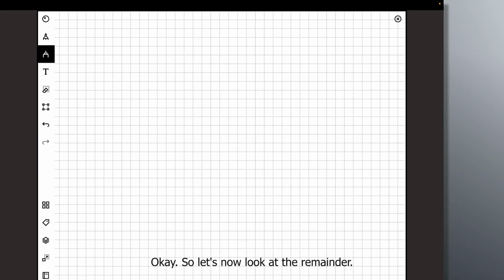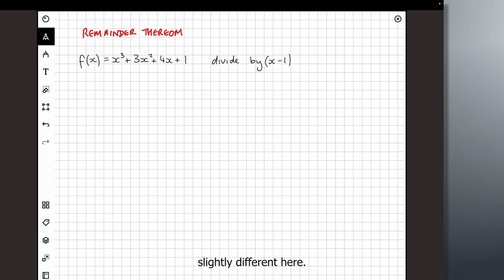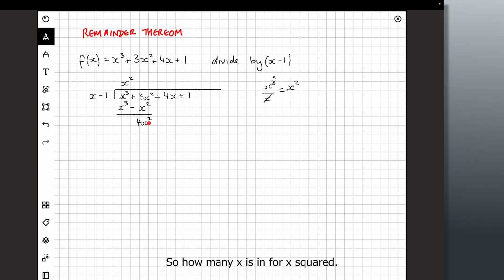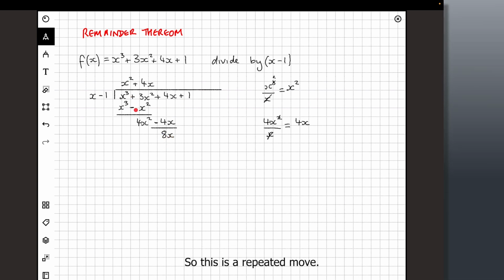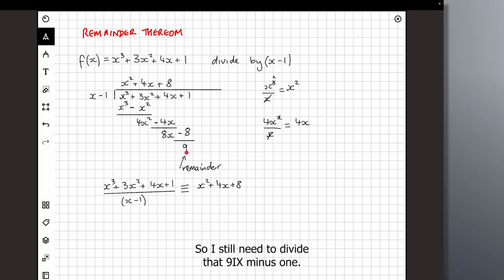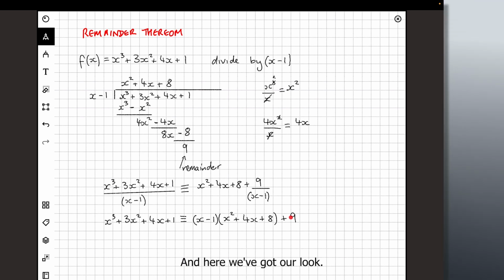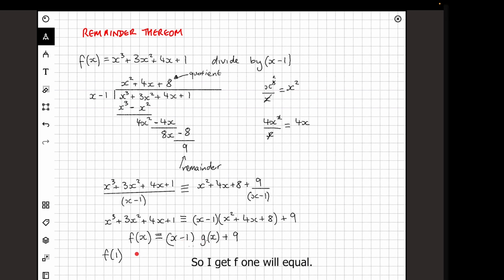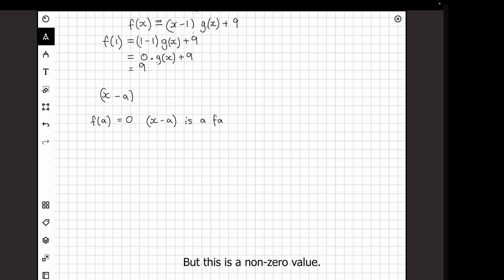Remainder Theorem | Polynomial Functions | Complete Tutorial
A comprehensive explanation of the Remainder Theorem and its connection to polynomial division, perfect for A-level mathematics students.

📚 Content Overview:
0:00 Introduction to Remainder Theorem
0:45 Polynomial division method
1:44 Working with remainders
2:50 Quotient relationships
3:58 Theorem application
4:50 Connection to Factor Theorem

🎯 Key Concepts Covered:
• Remainder Theorem principles
• Connection to Factor Theorem
• Polynomial division techniques
• Quotient relationships
• F(a) value significance

💡 Problem-Solving Steps:
• Setting up polynomial division
• Finding quotient and remainder
• Understanding F(a) significance
• Connecting theorems effectively

📝 Essential Skills:
• Polynomial division
• Remainder identification
• Function substitution
• Theorem application

⚠️ Important Notes:
• Connection between F(a) and remainder
• Relationship to Factor Theorem
• Non-zero remainder significance
• Systematic division approach